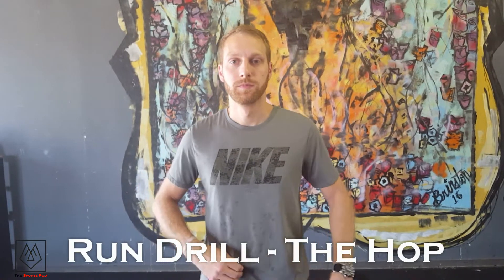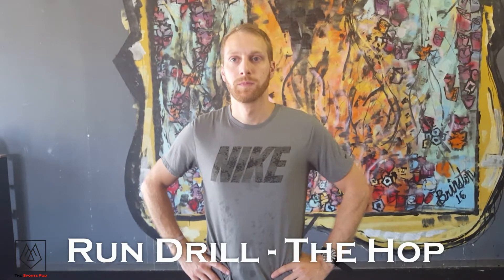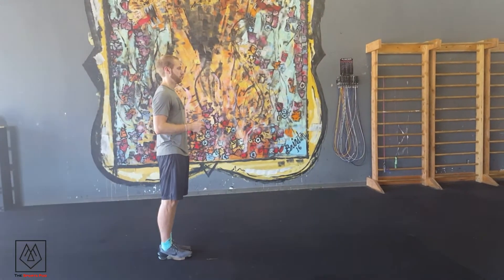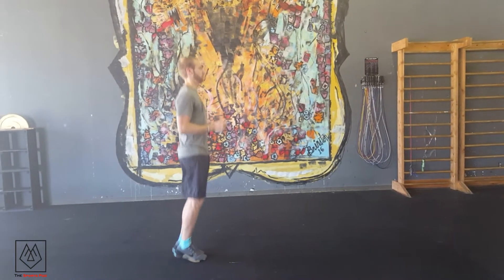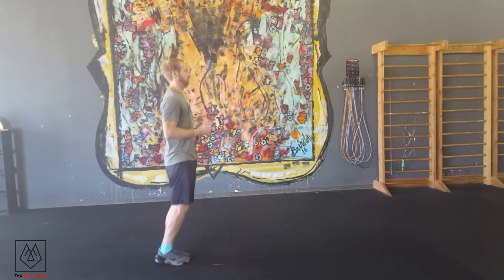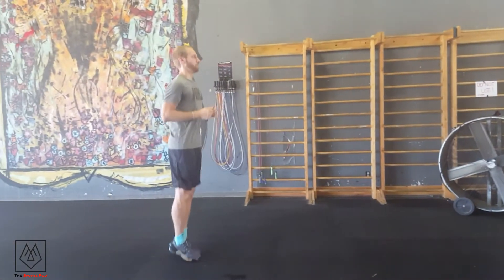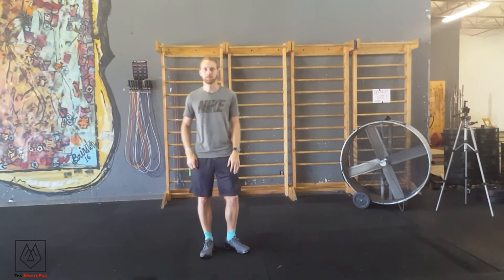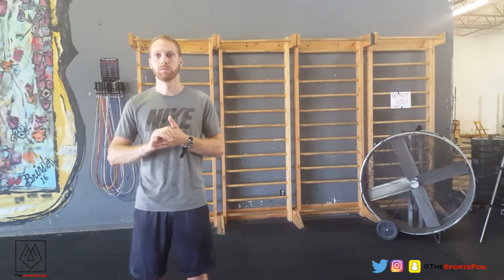SP | TRAIN | THE HOP RUNNING DRILL